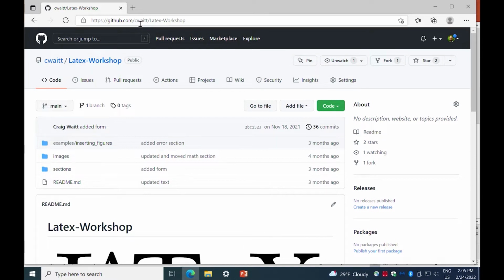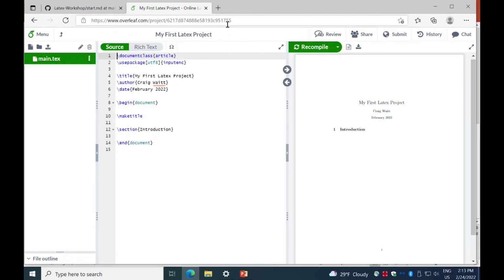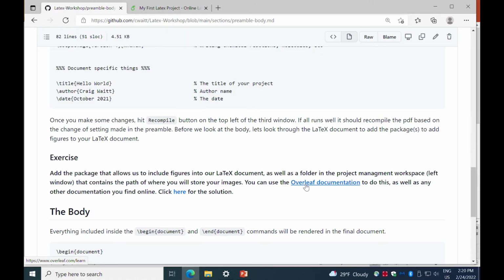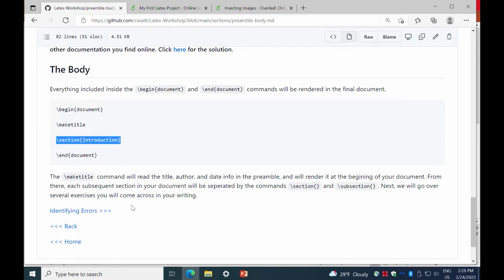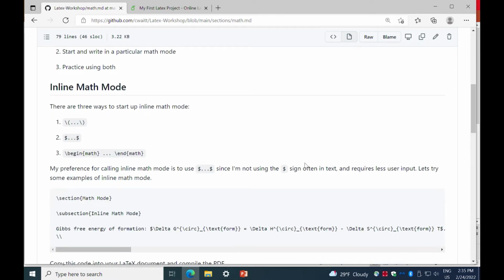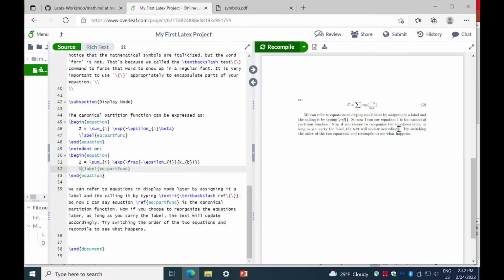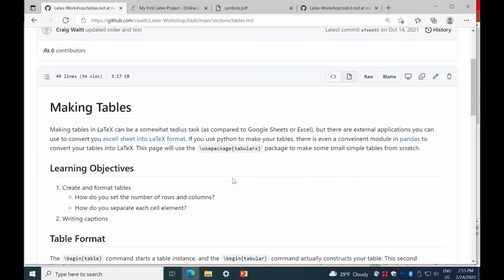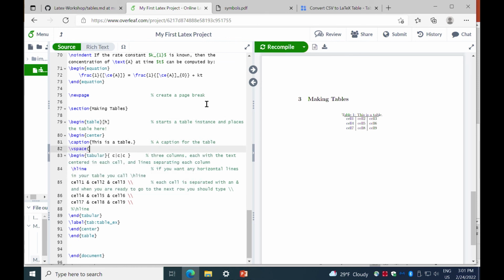A First Taste of LaTeX for the Curious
In this workshop, we will cover how to create a LaTeX project in Overleaf, the basic structure of a LaTeX document, and how to create figures, tables, and mathematical equations that can be adapted for your own use. This workshop was made possible thanks to the efforts of the Navari Family Center for Digital Scholarship and ND studios.